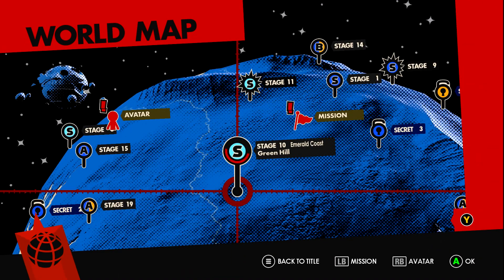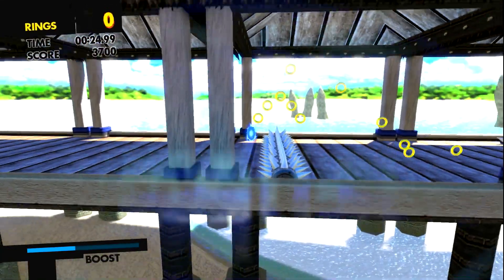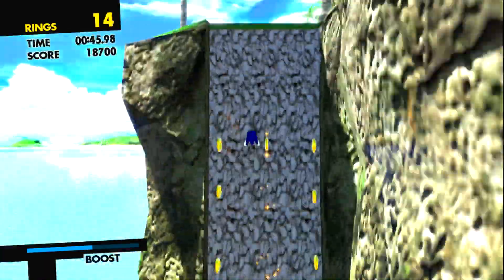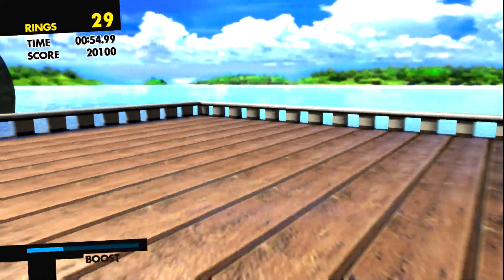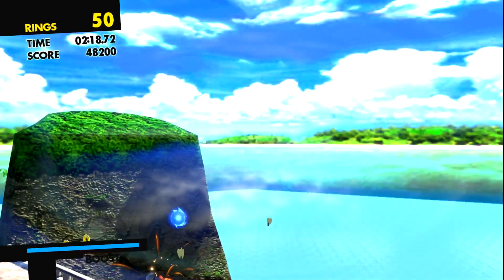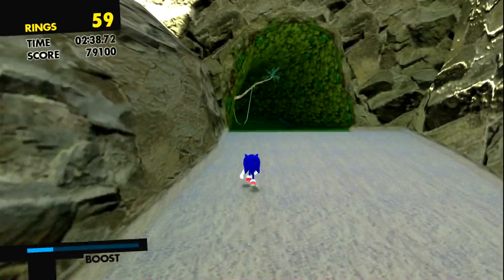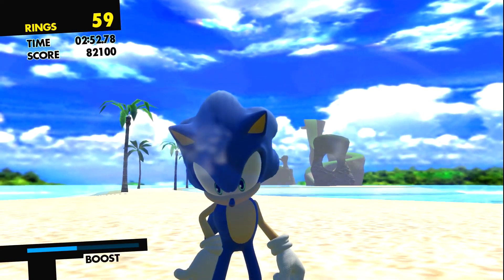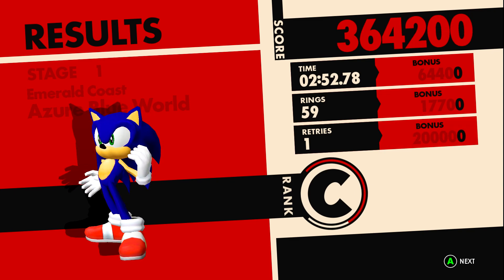You're Gonna Crash! (Sonic Forces) Emerald Coast Mod/Adventure Sonic Mod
A Fantastic Level Mod From Sonic Adventure into Sonic Forces